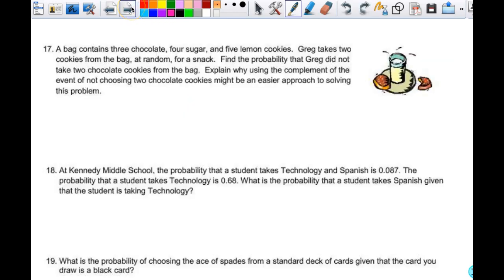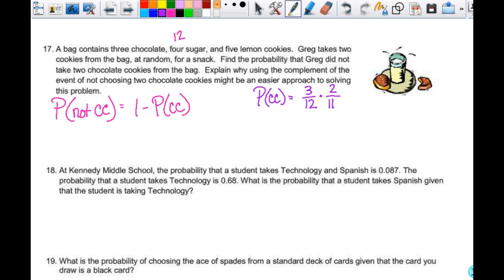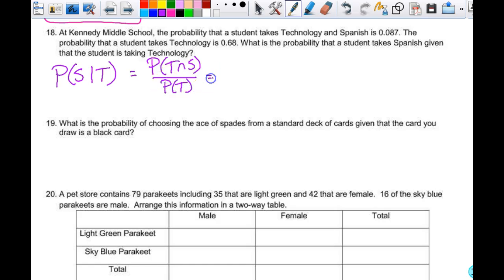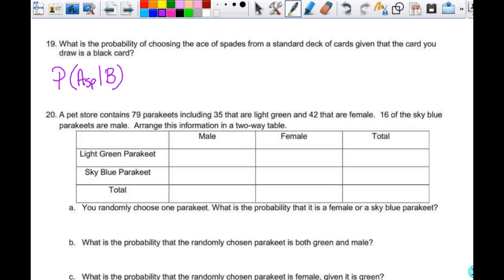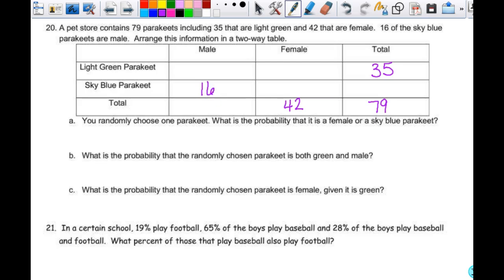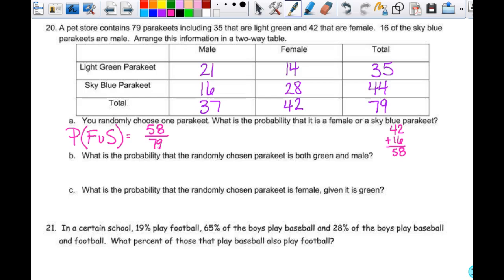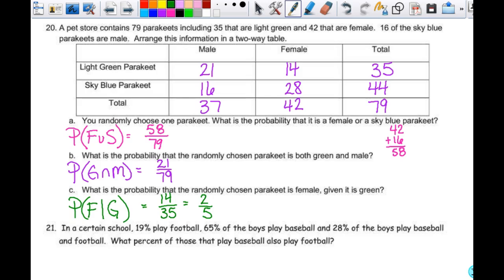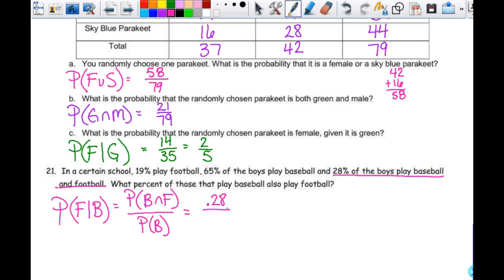Probability TEST Review Part 3